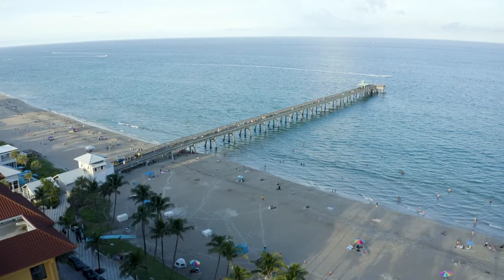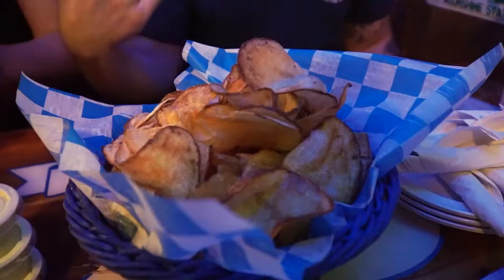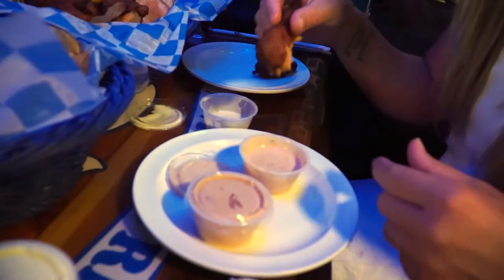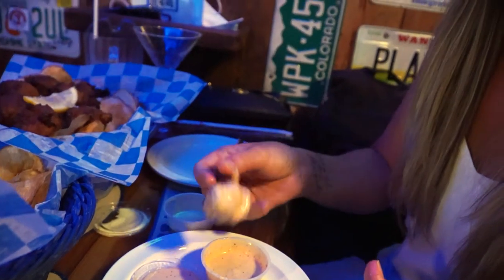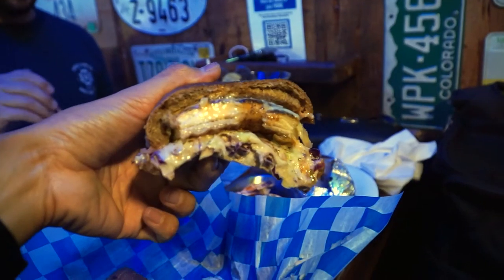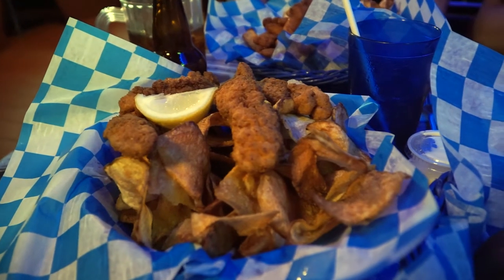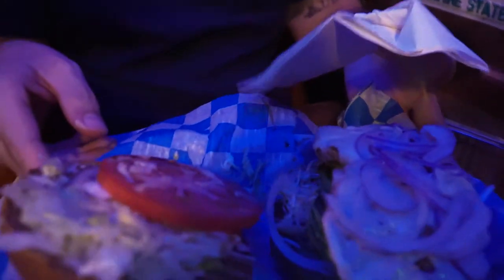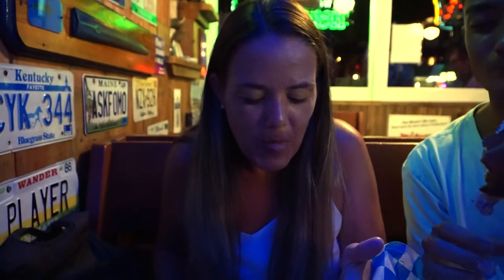The Whale's Rib Review | Deerfield Beach, Fl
The Whale's Rib in Deerfield Beach right by the Deerfield fishing pier, is one of our favorite local restaurants. They have a ton of seafood options as well as a Key West bar feel. The atmosphere and food is always great and well priced!